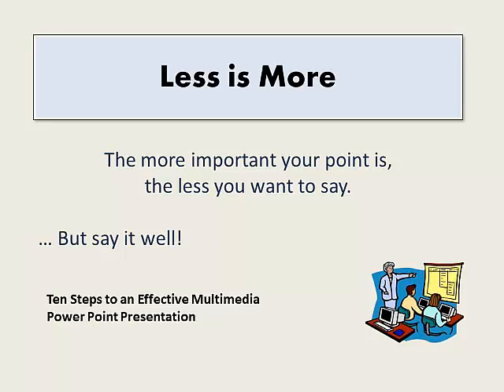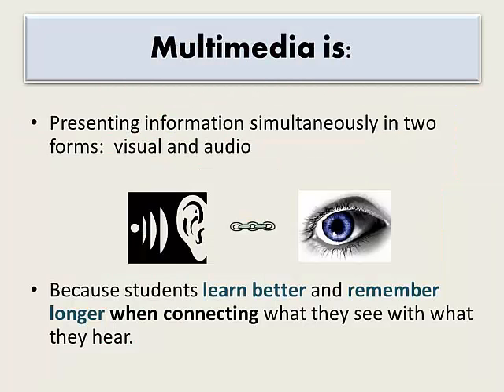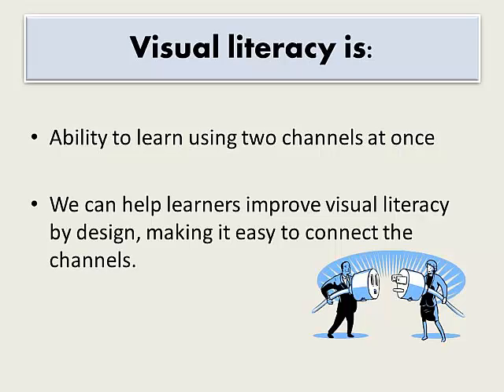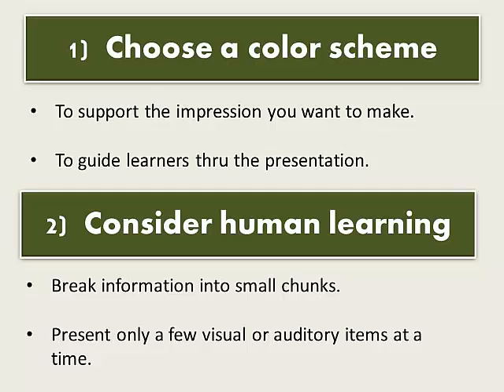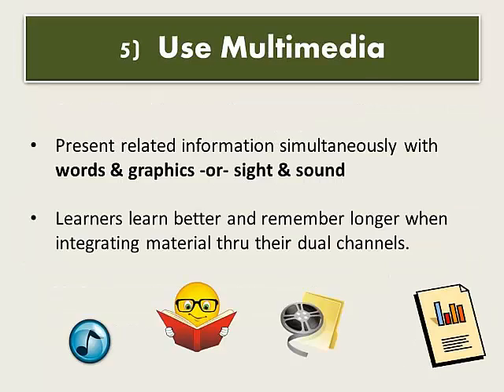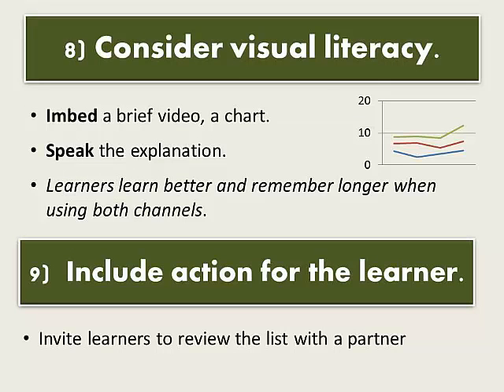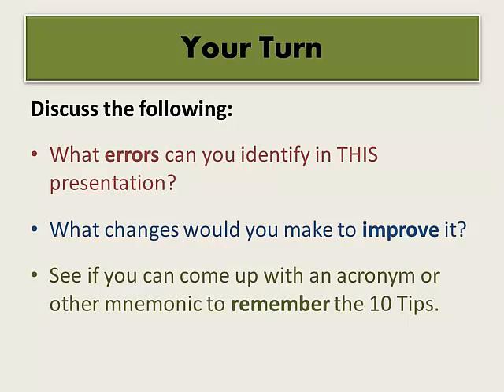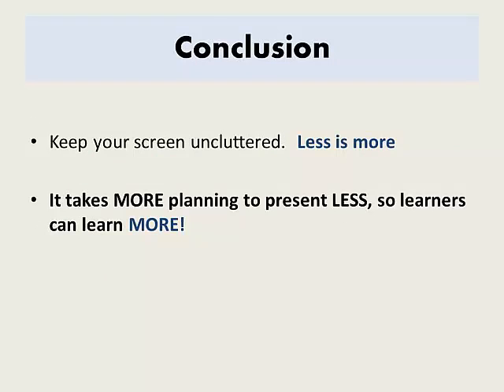Ten Tips for Effective Power Point Presentation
Camtasia, powerpoint, Use human learning theory to create quality educational power point presentations